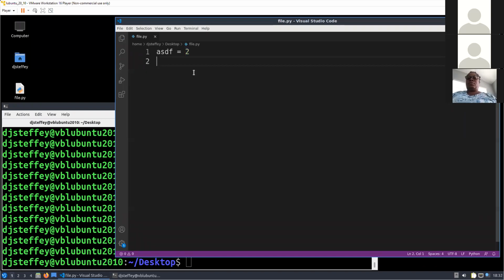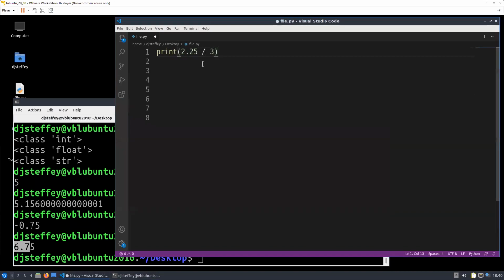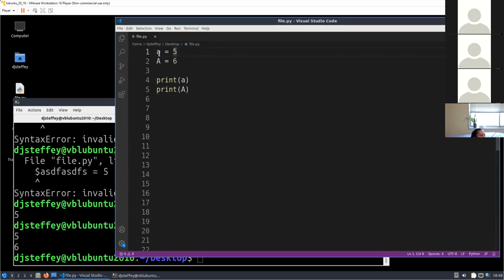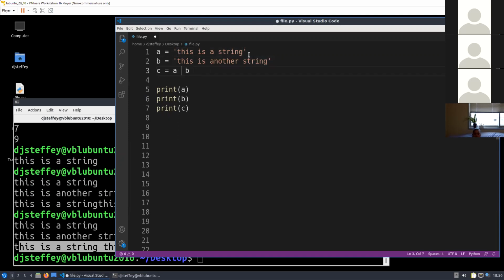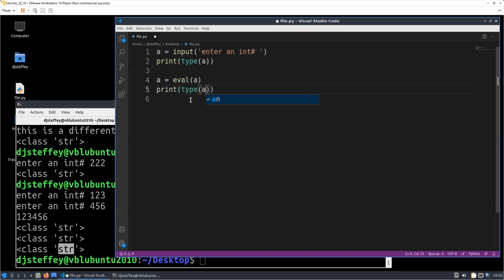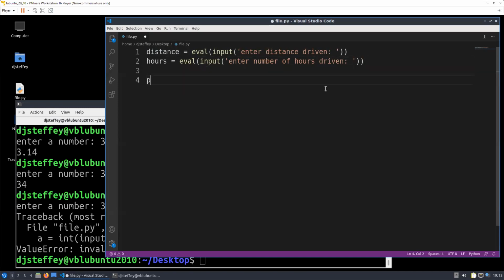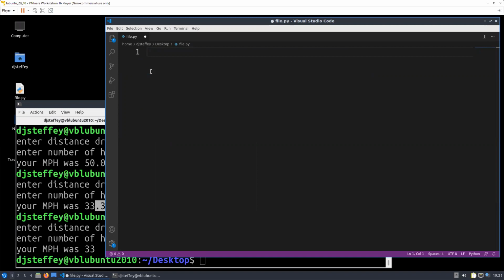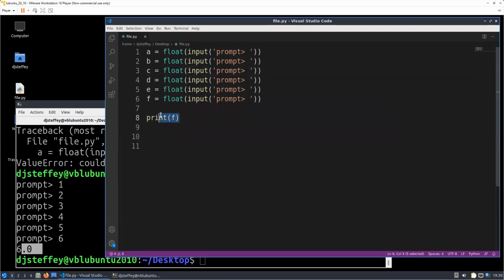CMIS 102 - Week 02